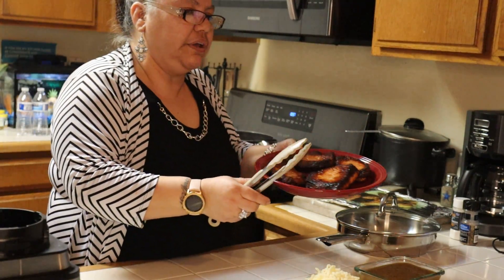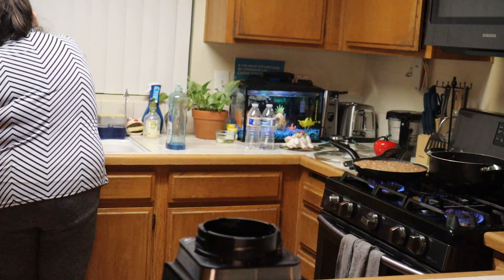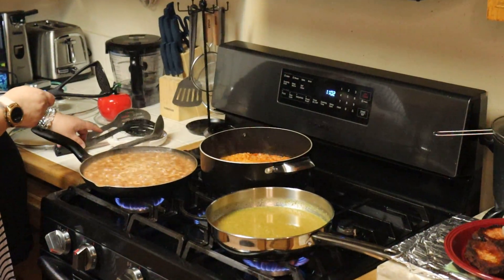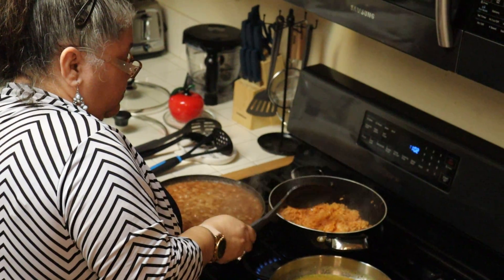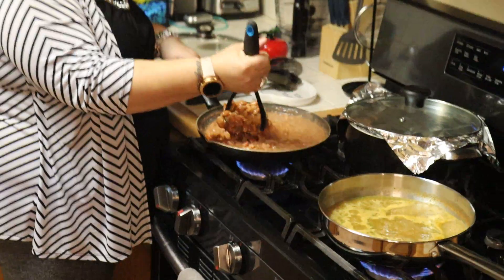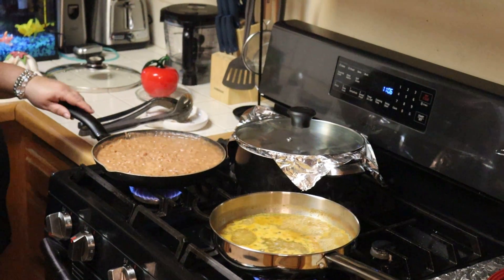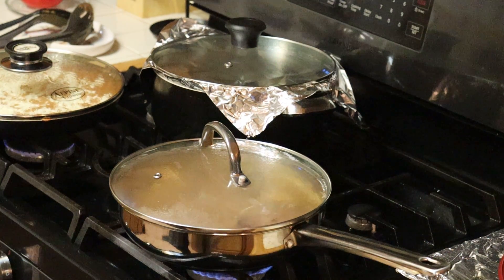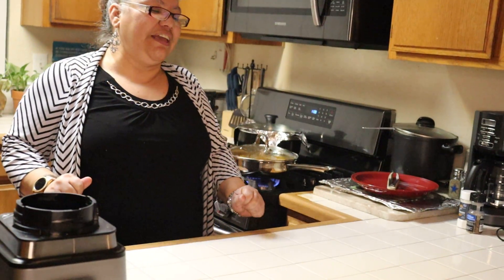Pork Chops in Salsa, Mexican Rice, Refried Beans w/Cheese Part 2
Thank you everyone who watched and enjoyed the video please consider subscribing and liking and sharing my videos to learn recipes with me From today on I will be cooking and sharing recipes with all of my viewers. Thank you for any support you show us from now on till future videos